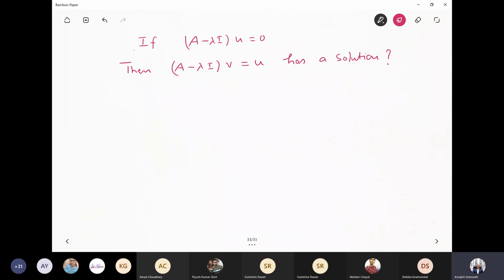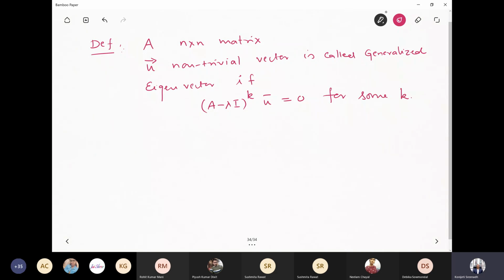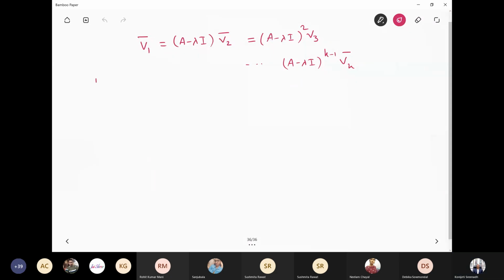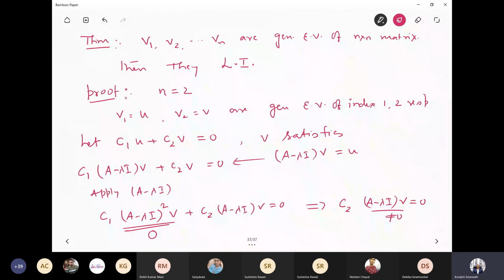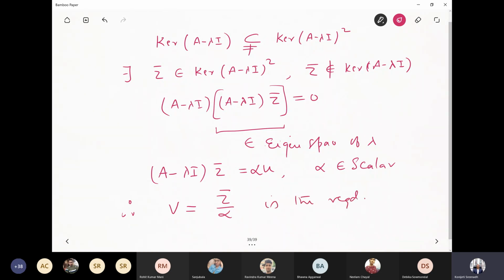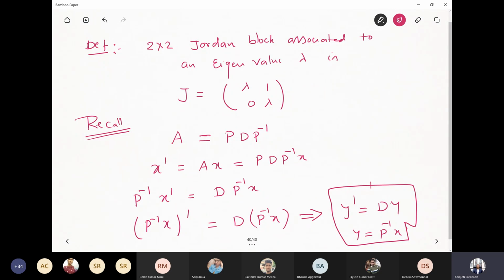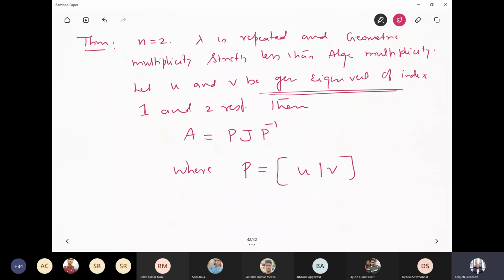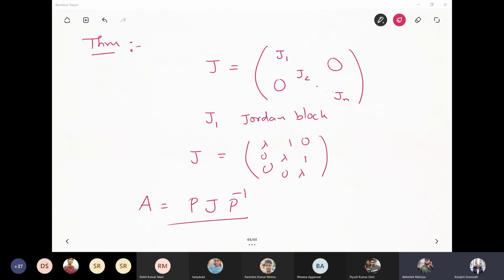Lecture 20 Meeting in General 20211001 100408 Meeting Recording